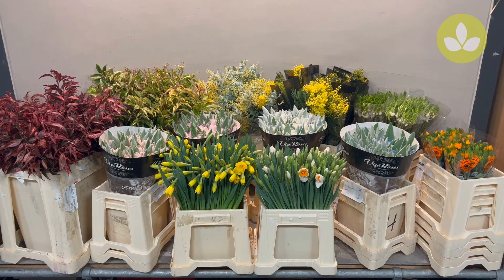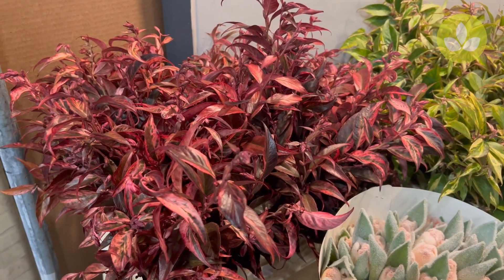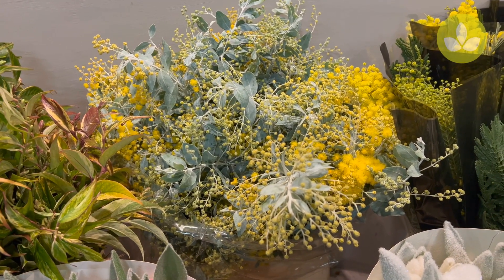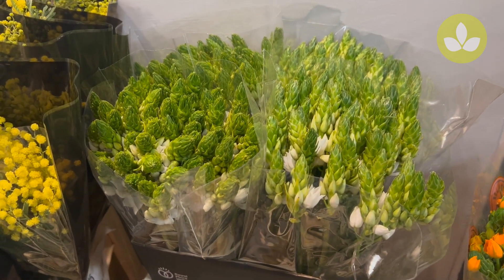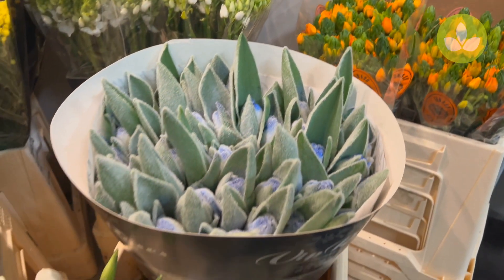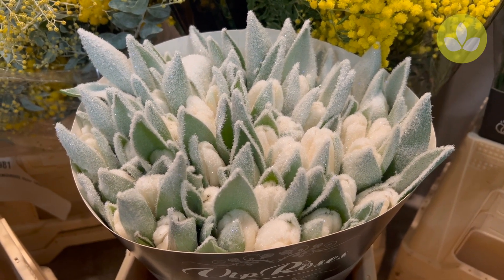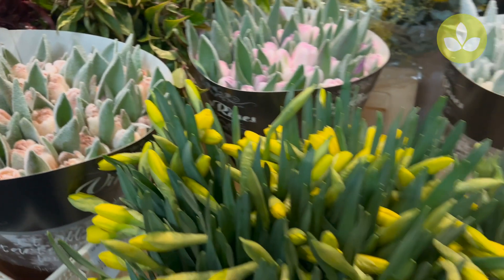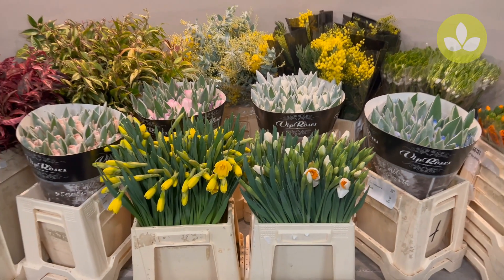Mayesh Minute: Dutch Direct Flowers December 14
Gerard selected Leucothoe, Acasia, Ornithogalum, Frosted Tulips, and Daffodils to share with you this week from the Dutch Auction! Find these flowers along with 100's of other fresh blooms online at mayesh.com or through your sales rep. Shop 24/7 at mayesh.com to refresh & restock your coolers!

(you must log in to see products & pricing)